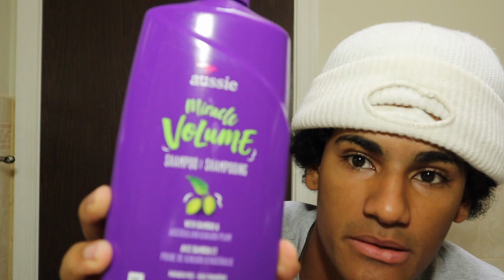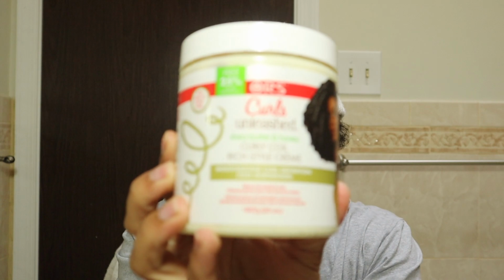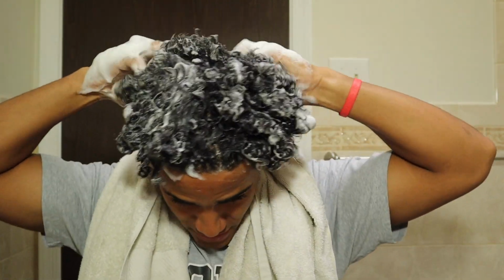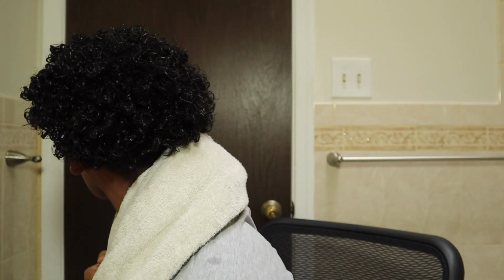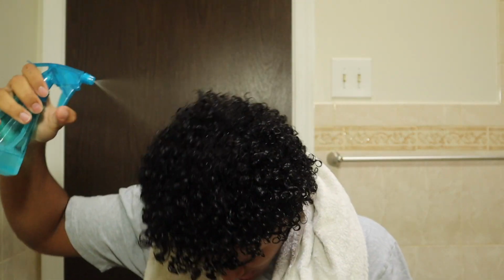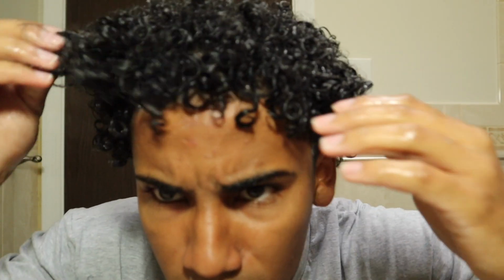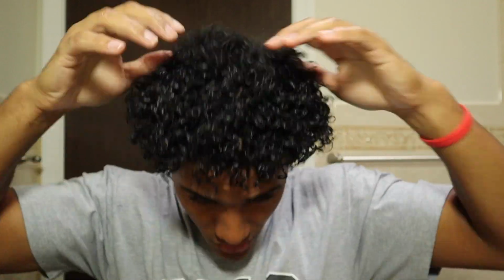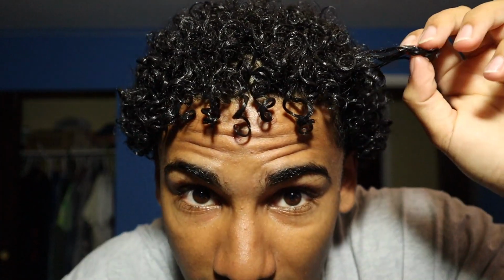Curly Hair In FIVE Minutes!! (All Hair Types)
Today's video is not like one of my regular ones. This one is more informative. For those who want to get curly hair in the shortest amount of time as possible, look no further!

For More Content Like This Let Me Know Down Below!

1. Spray Bottle With Soap & Gel
2. Aussie Miracle Volume Shampoo
3. Garnier Leave In Treatment
4. Enhance Gel
5. ORS Coil Creme